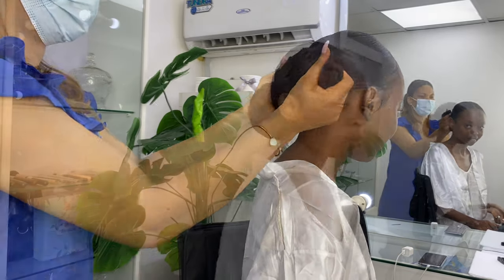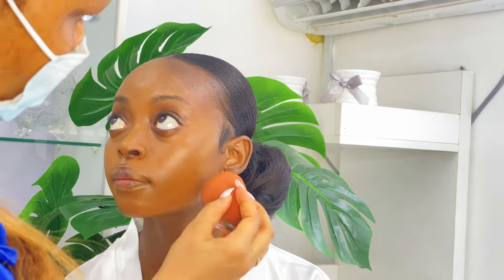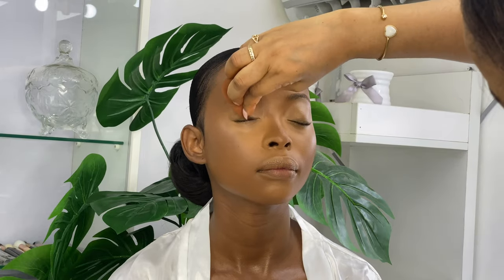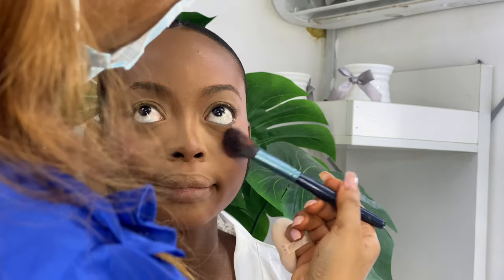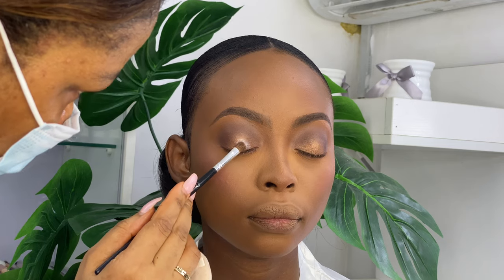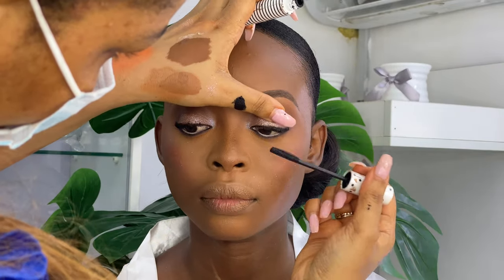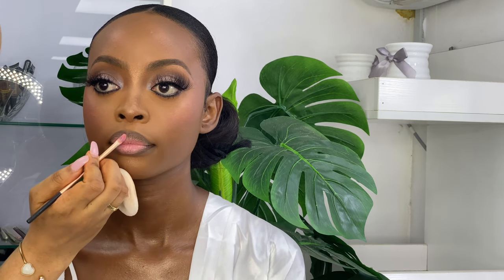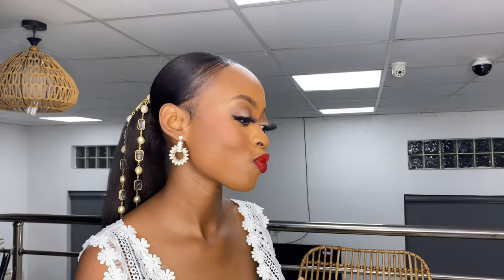BRIDAL HAIR AND MAKEUP TRANSFORMATION FOR | DARK SKIN| WEDDING MAKEUP| 2021 BRIDES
Hello guys, I'm  sharing how I achieved this  bridal hair and makeup transformation for dark skin |wedding makeup. I hope you enjoy.

INSTAGRAM. beeonumaegbu     flawlessbybee

Which bridal style are you? Pretty or Red